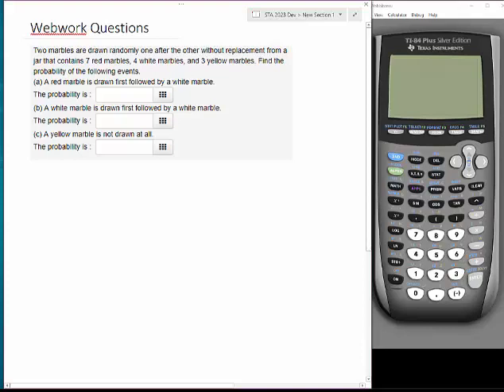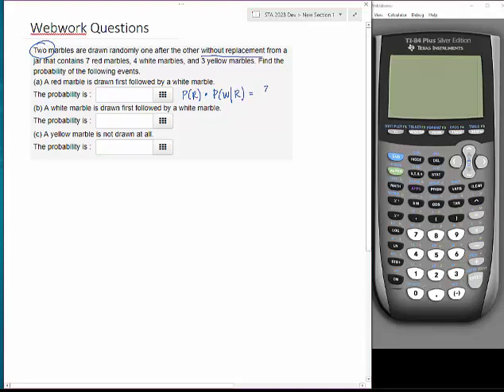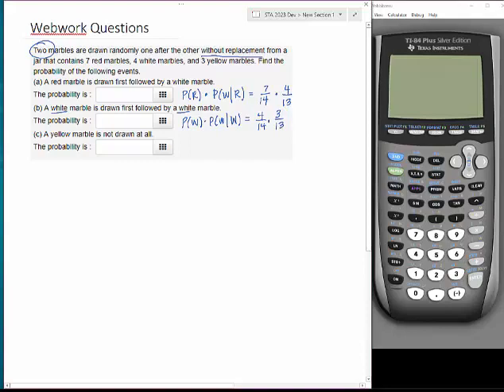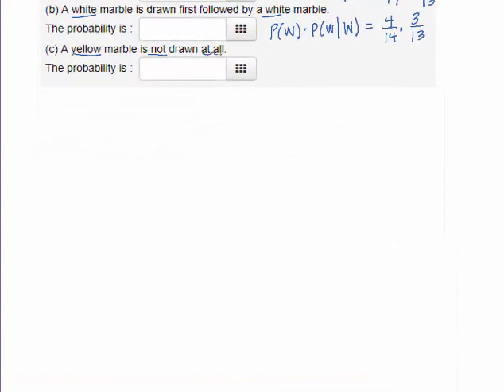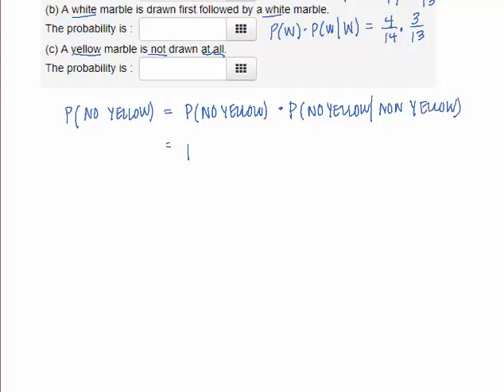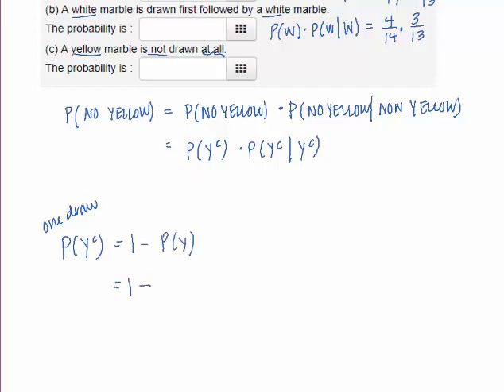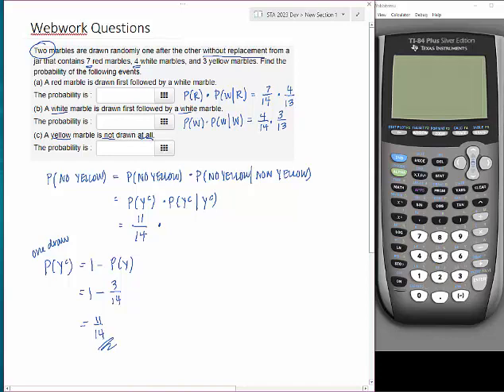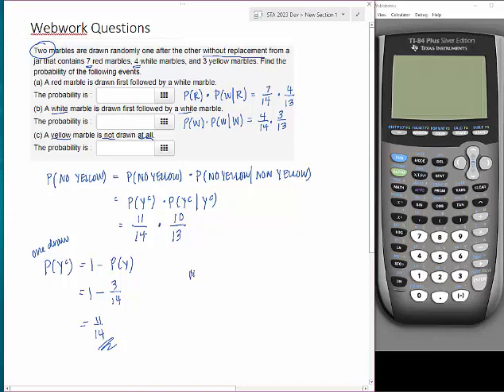Probability of drawing two marbles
Dependent probabilities in action.